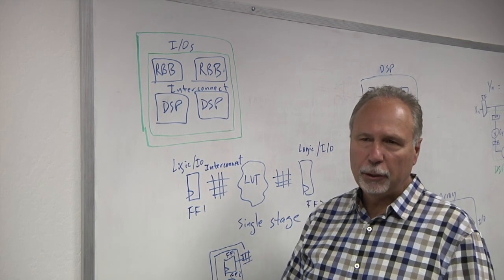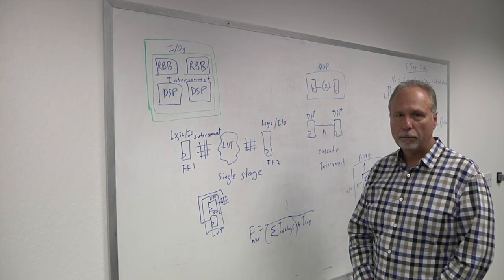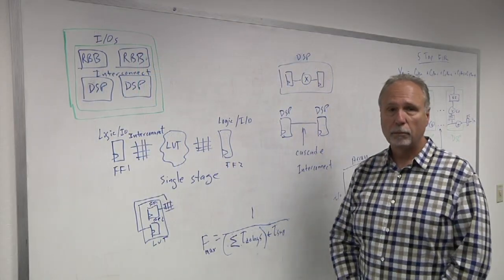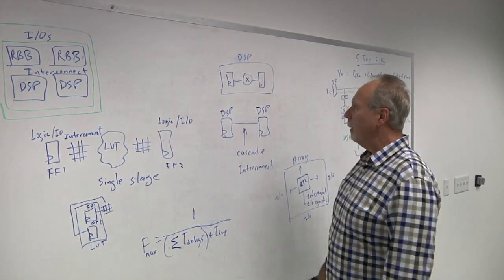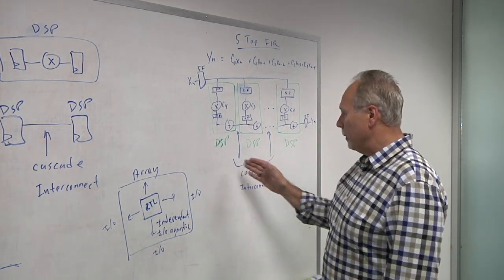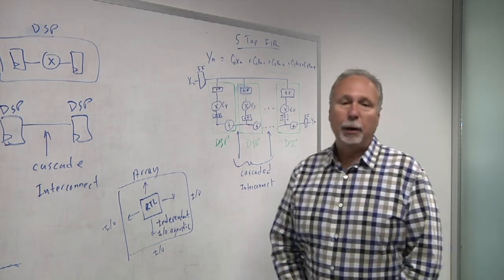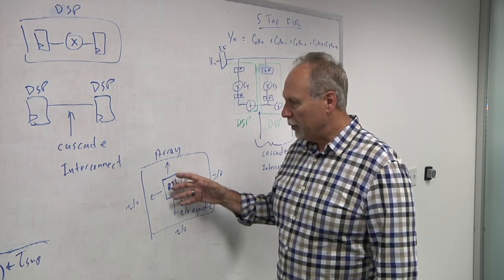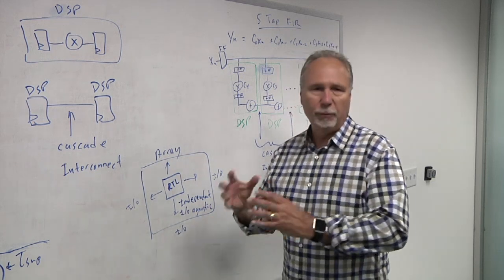eFPGA Performance Benchmarking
Tech Talk: Flex Logix’s Tony Kozaczuk talks with Semiconductor Engineering about how to avoid bottlenecks and improve throughput and performance in embedded FPGAs.